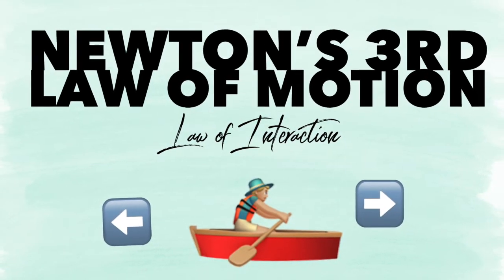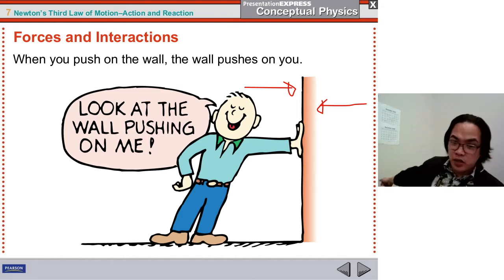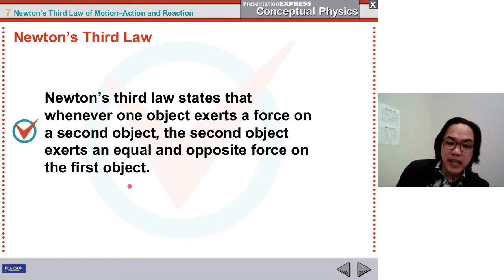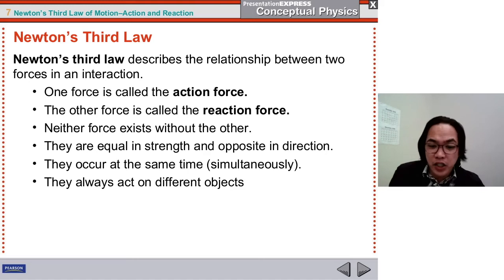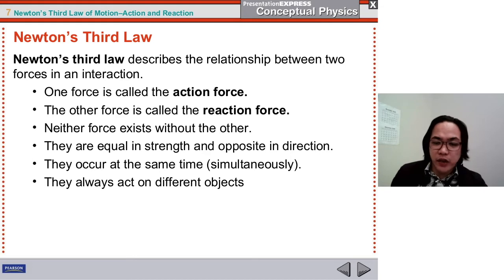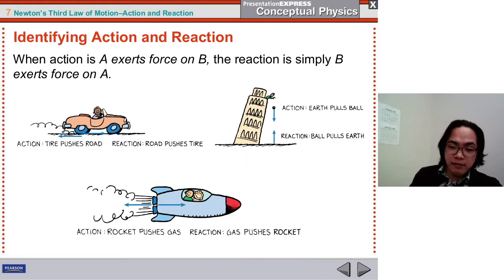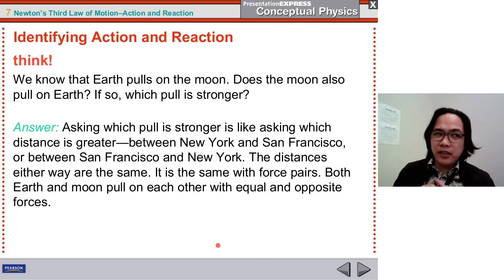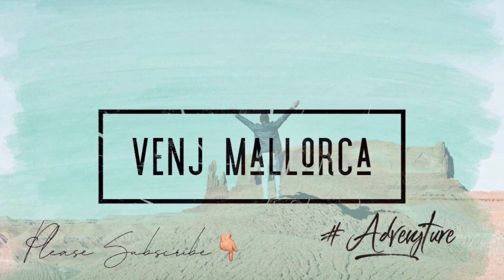Newton's Third Law of Motion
Learning the Concepts on Newton's 3rd law of motion.